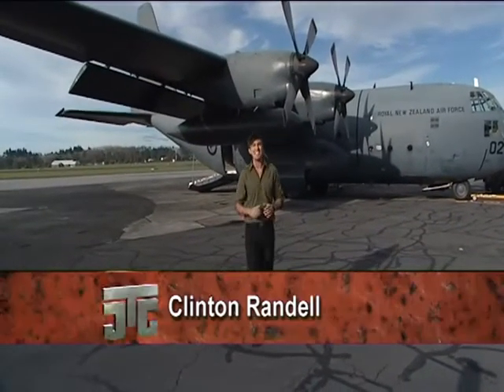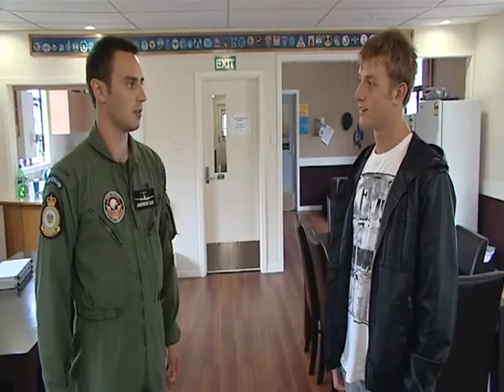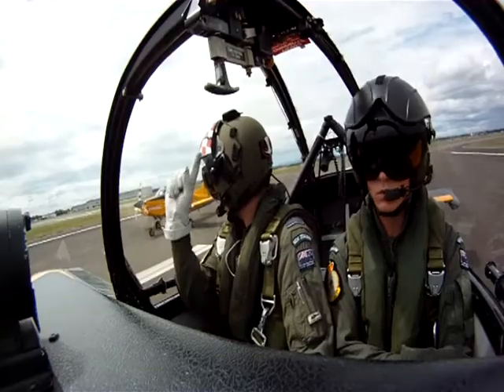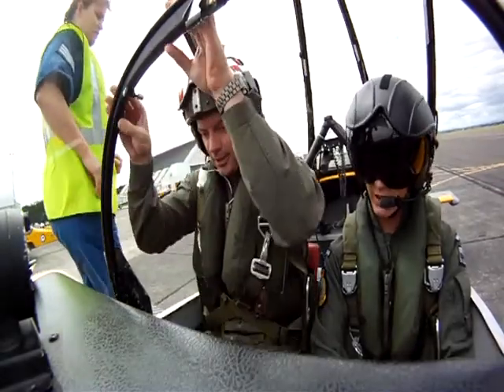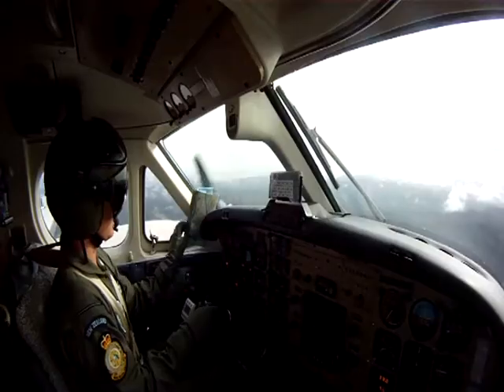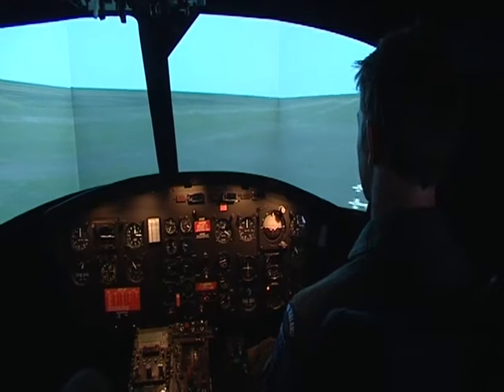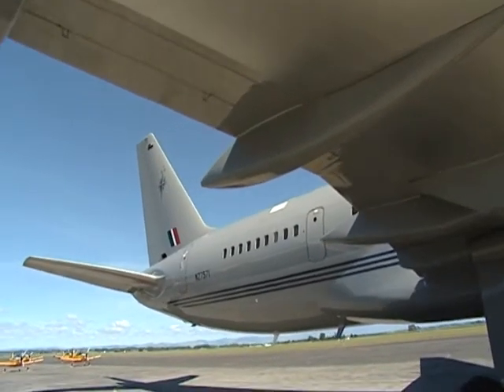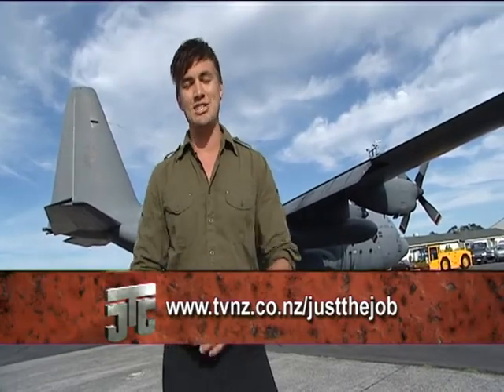Just the Job Series 6 Episode 1 - Training as a Air Force Pilot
Just the Job is  off to a flying start with a programme special about becoming a pilot with the Royal New Zealand Air Force.

Matthew from Auckland’s Massey High School is in Ohakea at the RNZAF pilot training school where he’s in for the ride of his life and will find out if he’s got ‘the right stuff.’ Good Job Hunting!